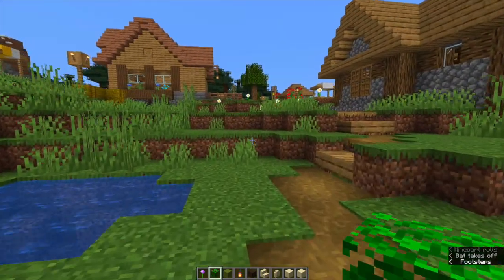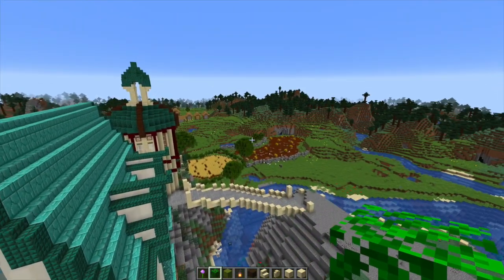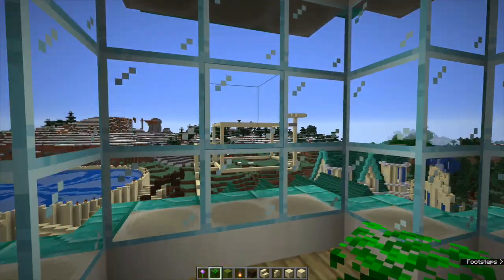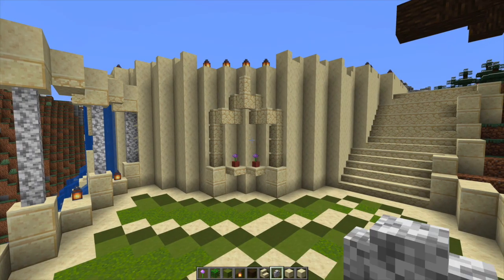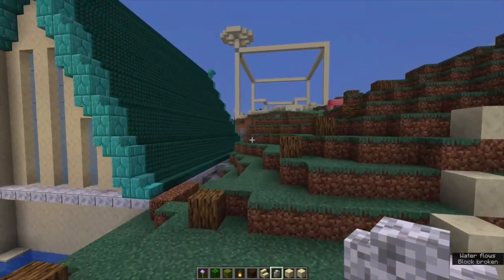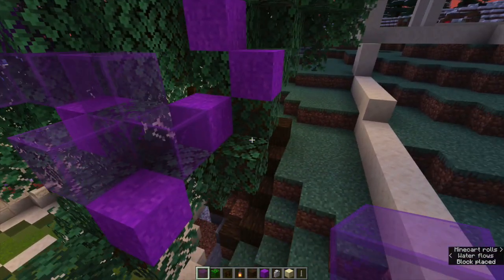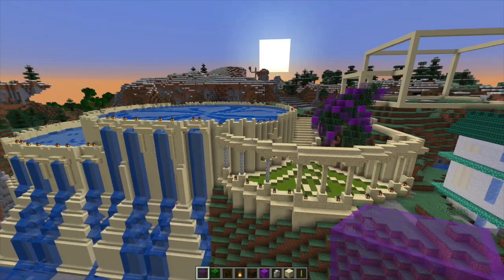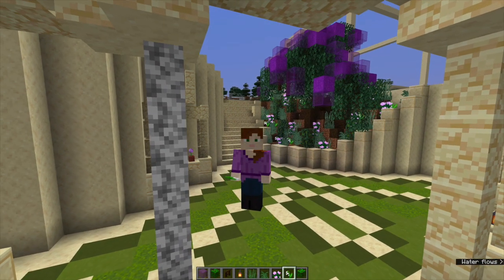Jacaranda tree 06 | City of Water and Lights | Let's build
Welcome to a brand new series of creative building in the new 1.14 snapshots!

In this episode I'm building a custom Jacaranda tree and showing you the new building.

I'm creating a city with some of the new blocks we'll be getting in Minecraft and I love the new textures as well. I hope you'll enjoy this series as I push myself to create amazing builds and try new building techniques.

I'd love to hear your ideas and comments below!

I also have a vanilla series with my son NinjaEevee called Our Wonderful World and we play the monthly Minecraft Hardcore Challenge. You can check out all of those videos in my playlists.

Intro music by Mice on a Dice - #9 Permission granted for use by him as he's my husband!